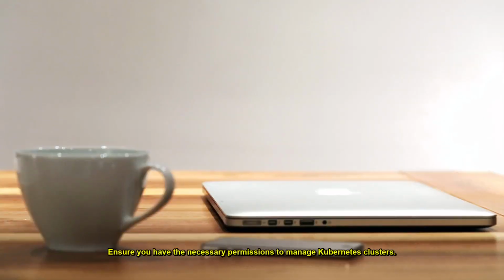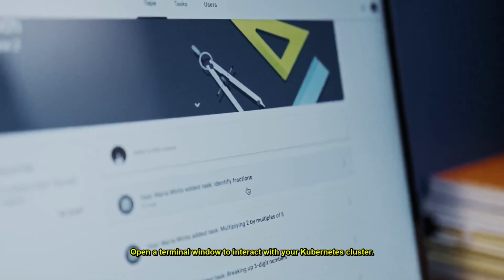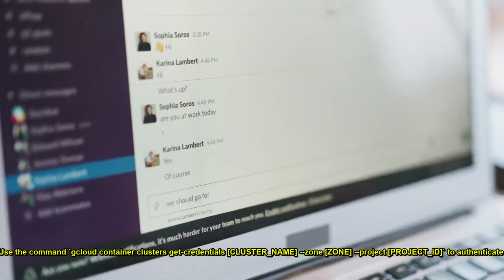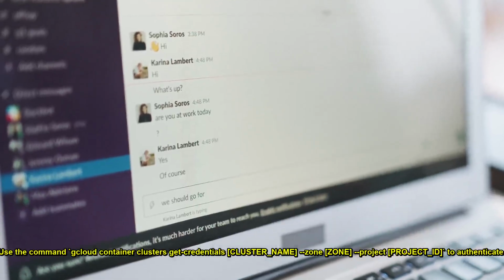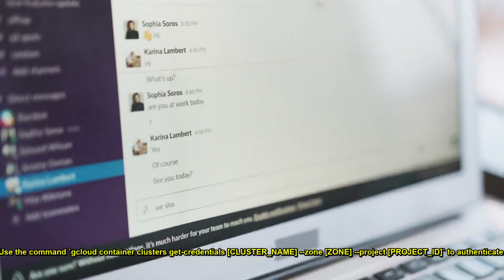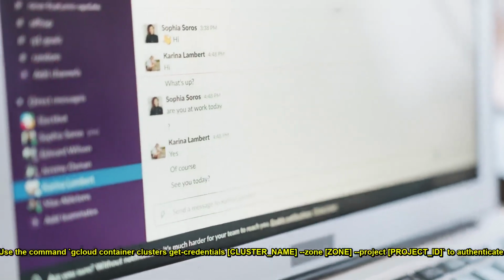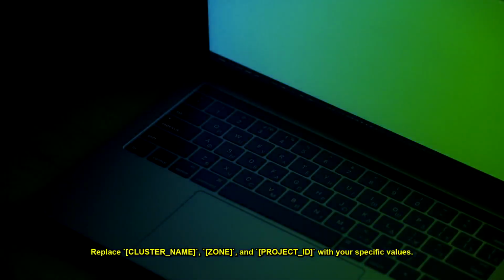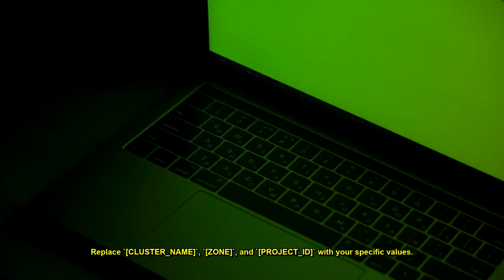How to withdraw from Google Kubernetes Engine workloads with drain - Quick Tutorial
In this quick tutorial, learn how to effectively withdraw from Google Kubernetes Engine (GKE) workloads using the drain command. We’ll guide you through the process step-by-step, ensuring you can safely manage your workloads and maintain optimal performance in your Kubernetes clusters. Whether you're a beginner or an experienced developer, this video provides essential tips to streamline your GKE operations.